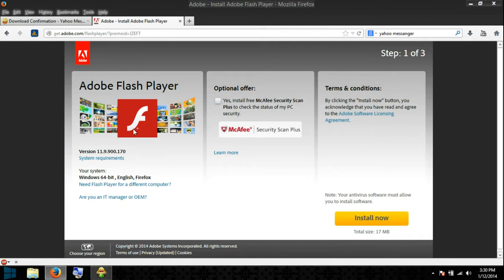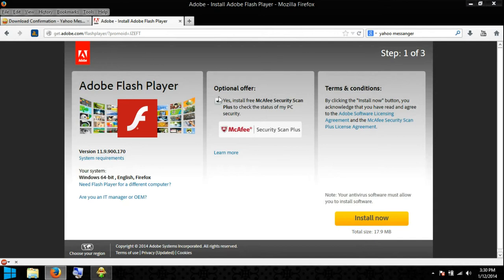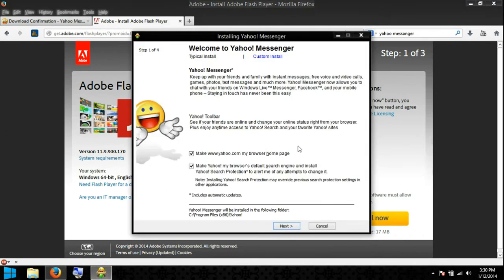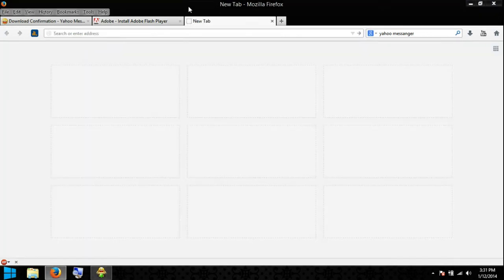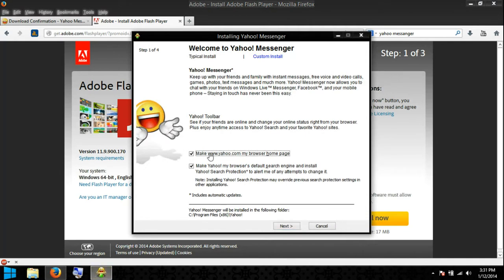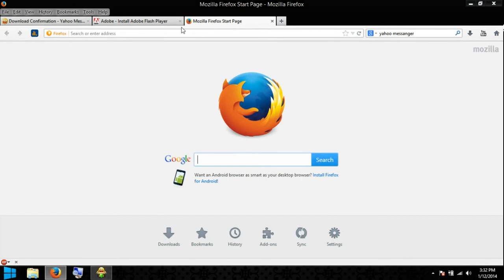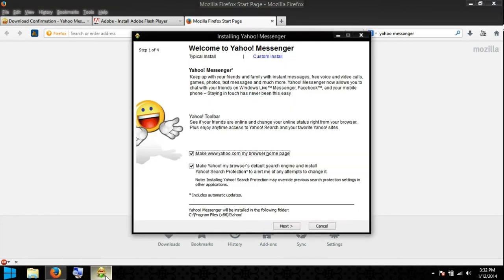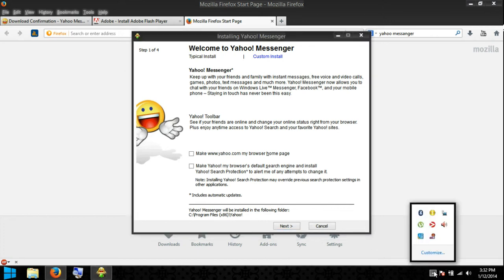Safer Computing | Installing Software and Flash Player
Tired of malware, spyware and just bloatware. Take these steps to keep your computer safe.